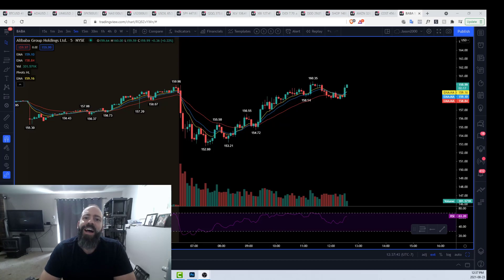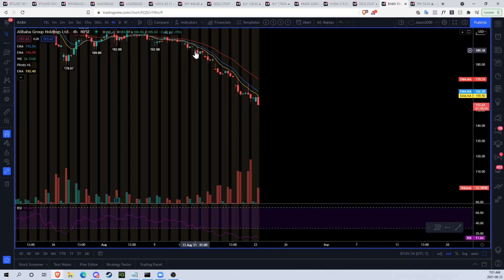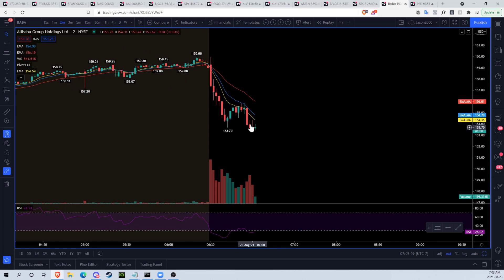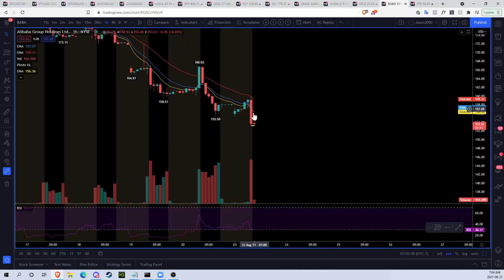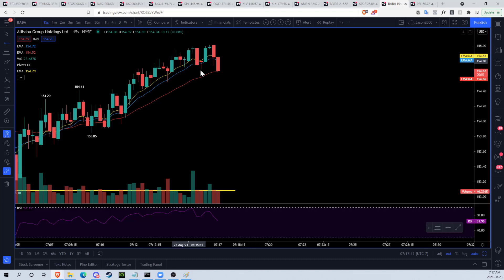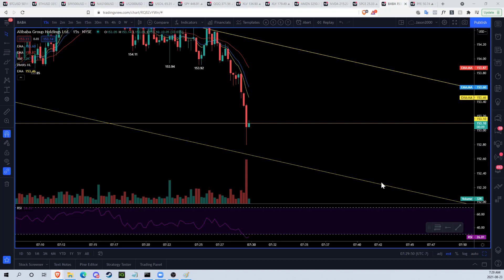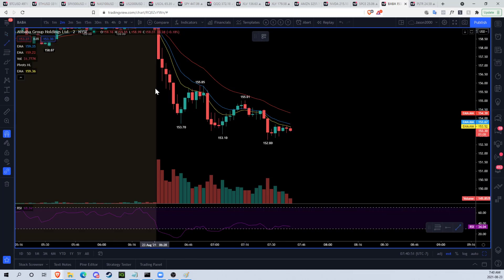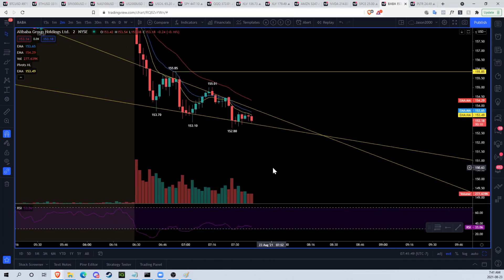[LIVE TRADING] Huge Bounce on BABA | August 23rd, 2021